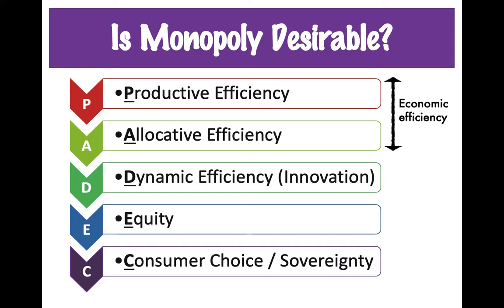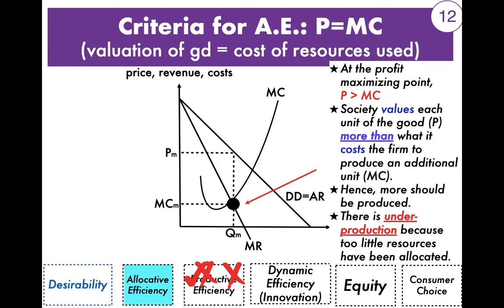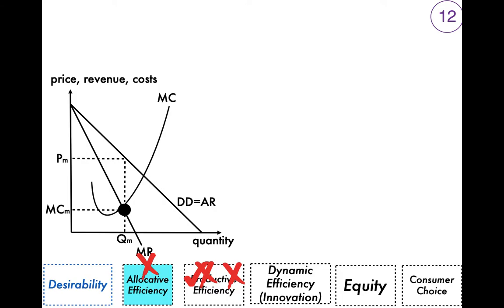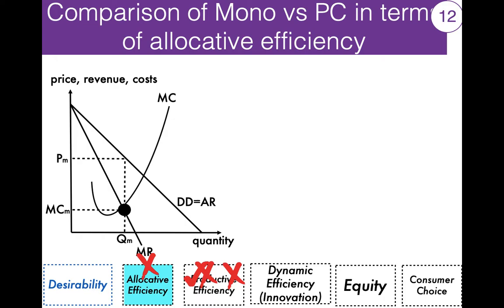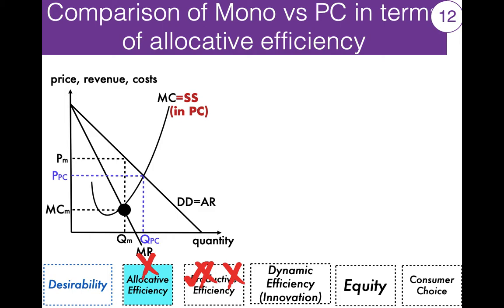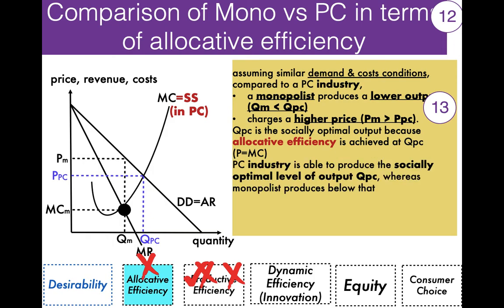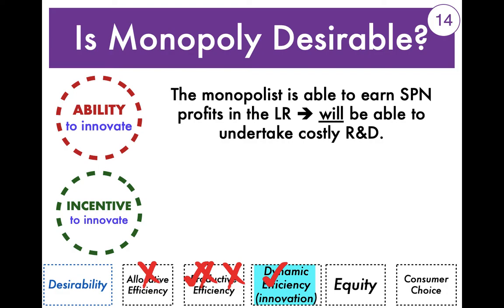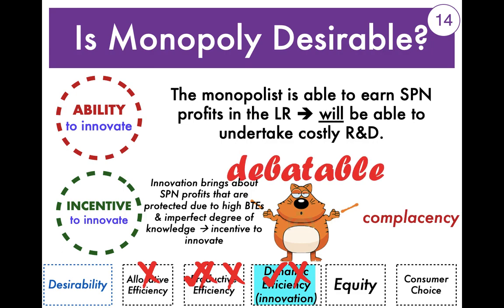Ev of Monopoly - Section 3.2-3.3 Allocative & Dynamic Efficiency